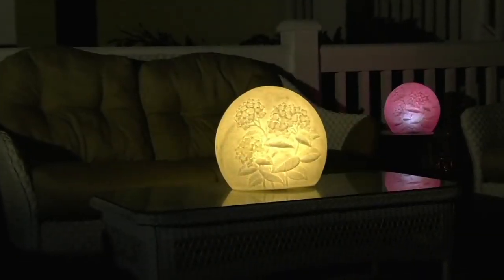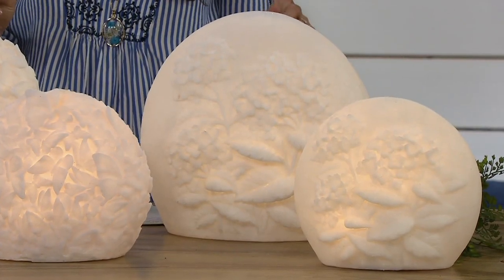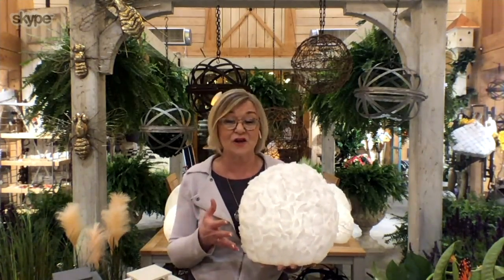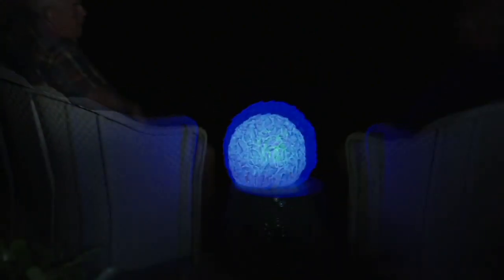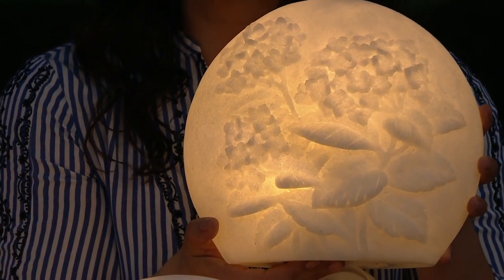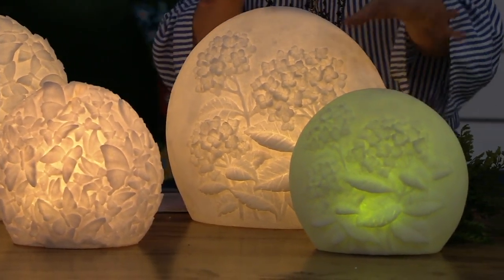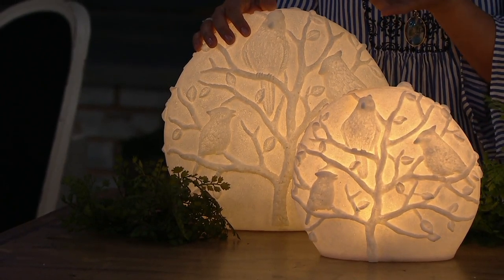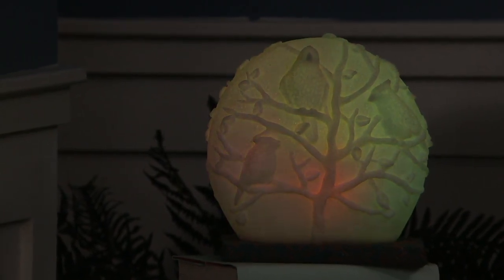Barbara King Indoor/Outdoor Illuminated Embossed Sandstone Disk on QVC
Barbara King Indoor/Outdoor Illuminated Embossed Sandstone Disk